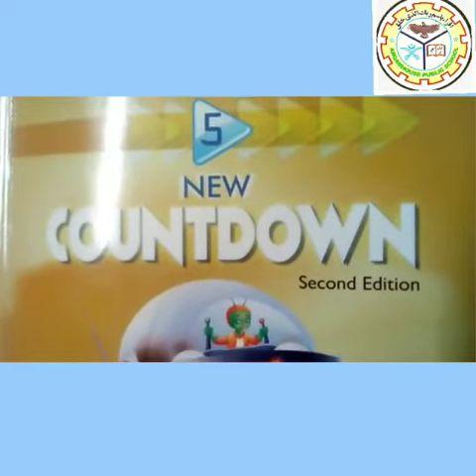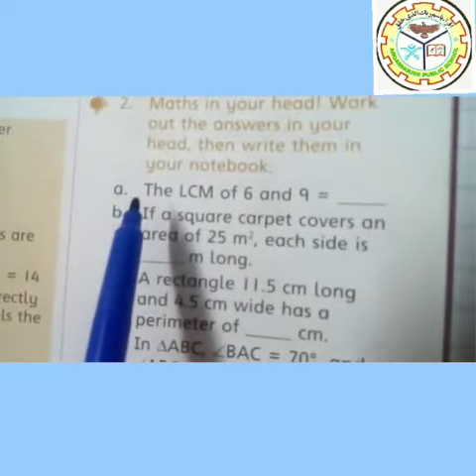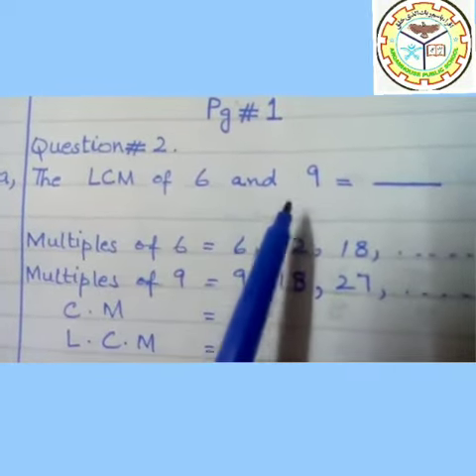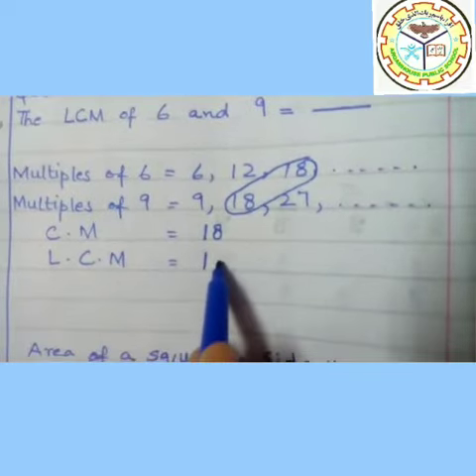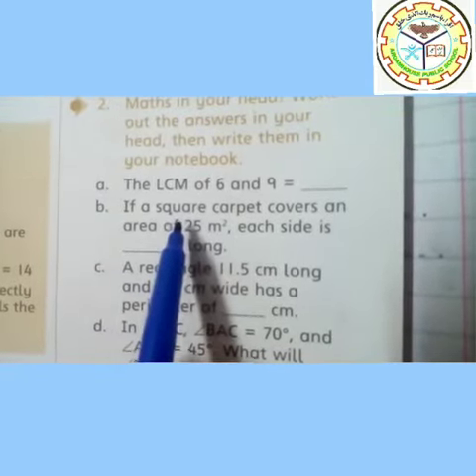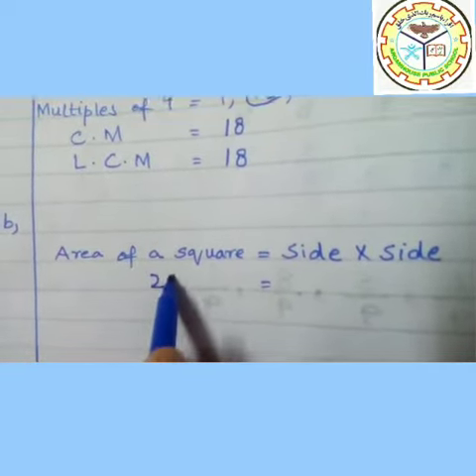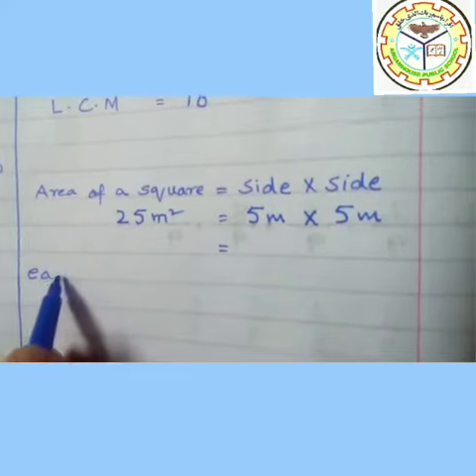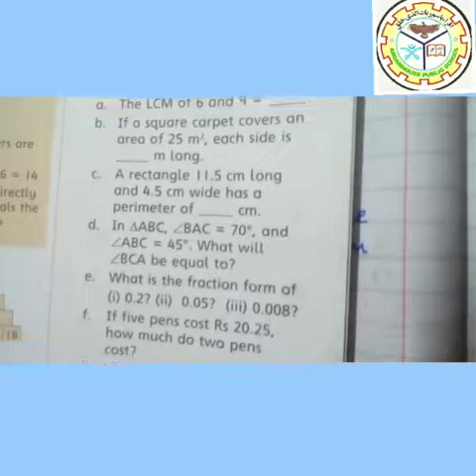Mathematics 01 Class Five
Arqamhouse Public Boys High School online Lecture Class five Mathematics 01, mathematics 01 class five, Five Class math 01, Math five 01, five maths 01, math five 01, five class math 01